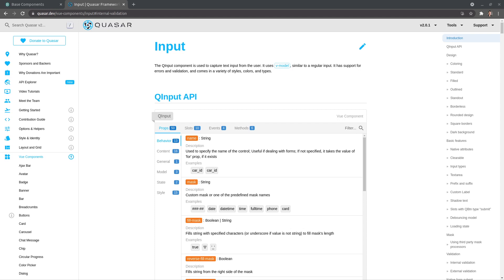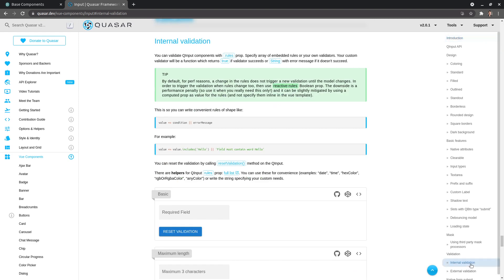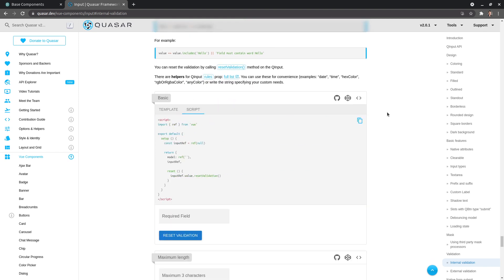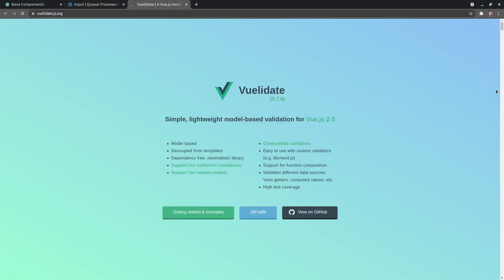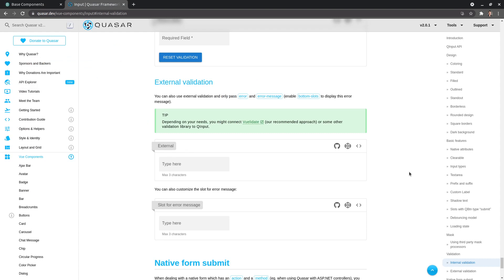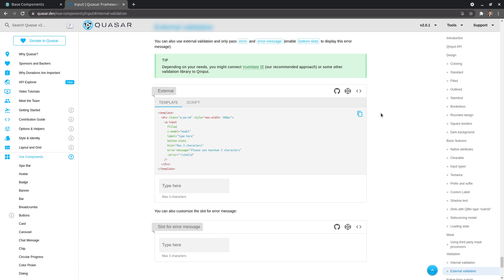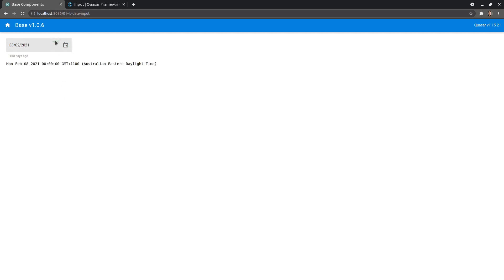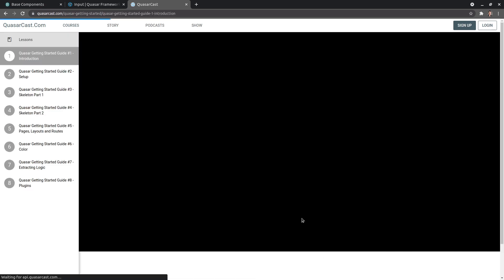Answering Questions - Thoughts On Form Validation With Quasar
I got a question recently about handling validation on the frontend with Quasar. Validation is a pretty loaded topic...and I go over parts of it in this video!